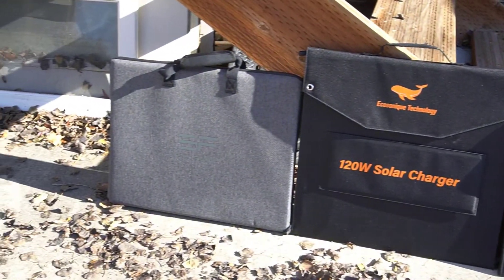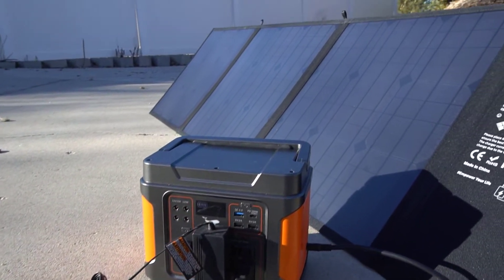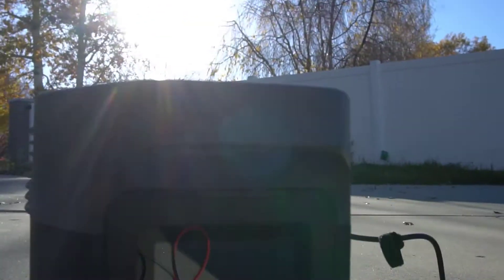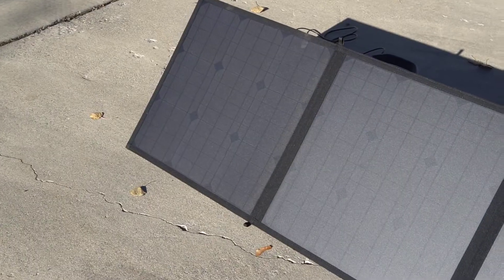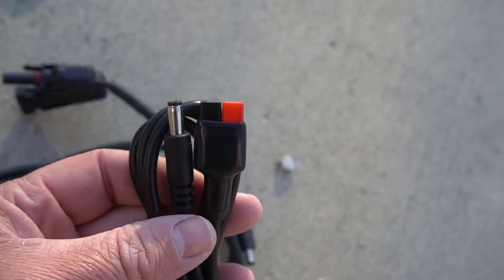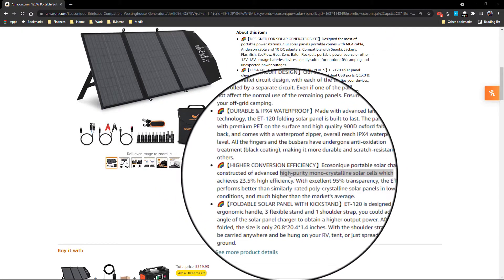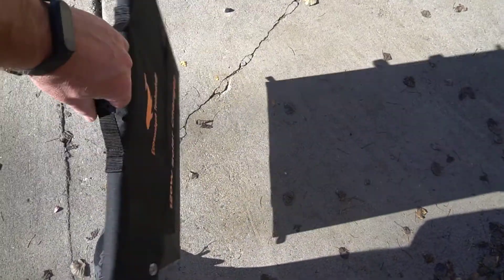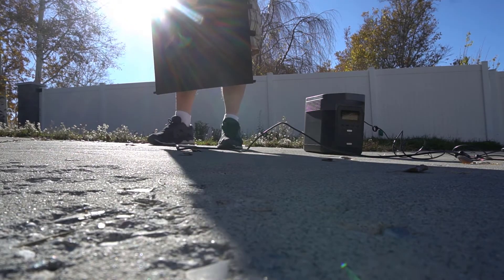120W Portable Solar Panel - Ecosonique Review